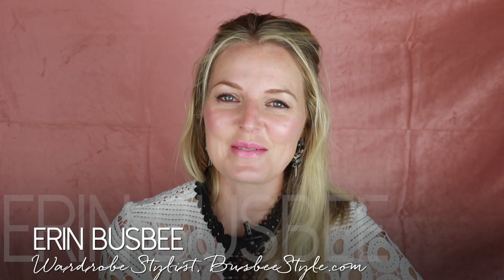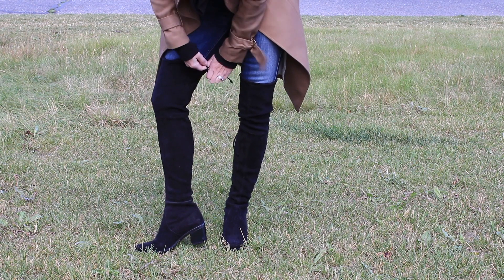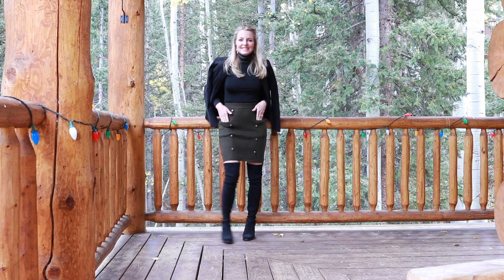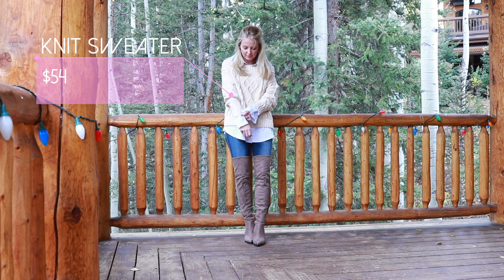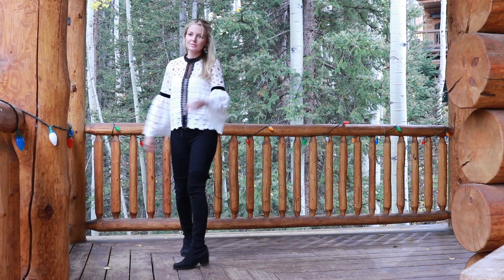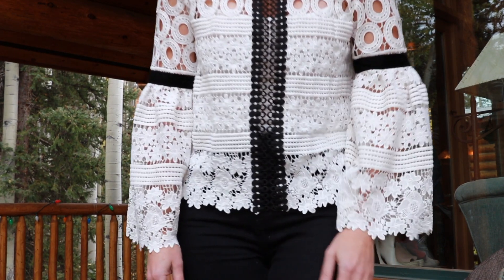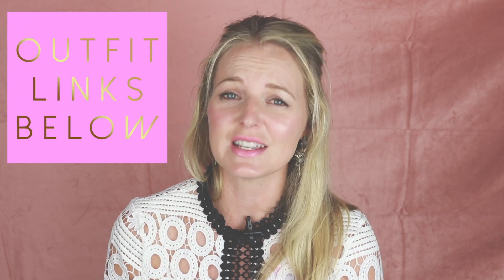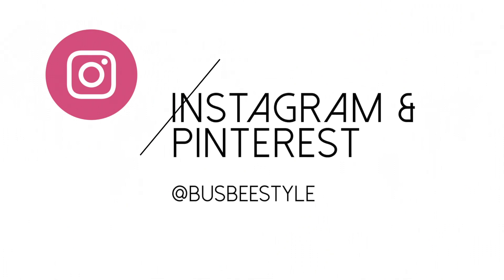🔹 How To Wear Over the Knee Boots 🔹 Fashion Over 40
Thank you so much for taking the time to watch my videos. Your support means the world to me! In this video, I show you several  ways to wear over the knee boots. Erin xo

LOOK #1 | MILITARY SKIRT

SKIRT (TTS), $41
STUART WEITZMAN BOOTS (TTS), $798
SAME BOOTS FOR UK VIEWERS
FOR LESS HERE, $198
ANOTHER BOOT OPTION, $239
BLACK BLAZER (Runs Large), $149
BLACK TURTLENECK (Runs Small), $295
FOR LESS HERE (TTS), $59
ART DECO EARRINGS, $38

LOOK #2 | CHUNKY KNIT SWEATER

SWEATER (TTS), $54
ANOTHER SWEATER OPTION, $109
SKINNY JEANS (Run Large), $198
FOR LESS HERE (Run Small), $70
SIMILAR MARC FISHER taupe BOOTS (TTS), $228
FOR LESS HERE, $84
EARRINGS, $38

LOOK #3 | CROCHET TOP

CROCHET TOP (TTS), $44.93
SKINNY JEANS (Run Small), $65

LOOK #4 | PLAID COAT

PLAID COAT (Runs Large), $248
FOR LESS HERE, $66
BLACK FAUX LEATHER LEGGINGS (TTS), $98
BLACK SLEEVELESS SWEATER (TTS), $41.40
BLACK BOOTS (TTS), $798
FOR LESS HERE, $72

LOOK #5 | THE SCARF

SIMILAR SCARF, $99
FOR LESS HERE, $26.95
BUBBLE SLEEVE SWEATER (TTS), $99
JEANS (Run Large, Size 25), $138
BOOTS (TTS), on SALE! $114
BACKPACK, $398

LOOK #6 | TRENCH with OFF SHOULDER SWEATER

FOR LESS HERE by Marc Fisher, $229
CASHMERE OFF SHOULDER SWEATER, $132
SUNGLASSES, $12
J.CREW TRENCH, $298
WATER REPELLENT TRENCH by LONDON FOG, $178
LONDON FOG TRENCH (comes in stone, beige and black)

LOOK #7 | BLAZER with BLACK TURTLENECK

BLOG featuring Over the Knee Boots: TALL vs PETITE

BACKPACK, $398
FOR LESS HERE, $149

SOCIAL MEDIA